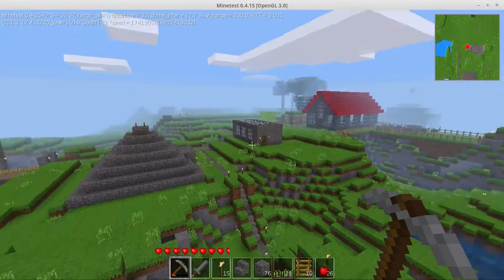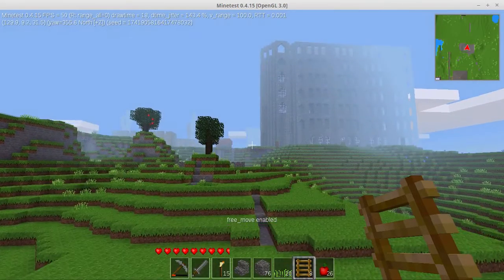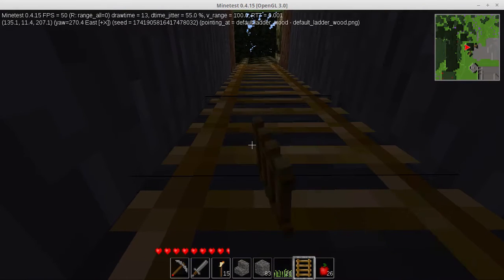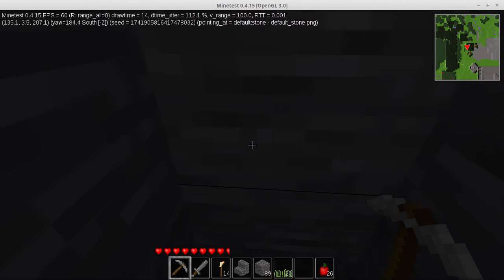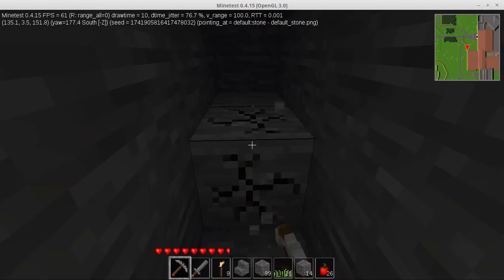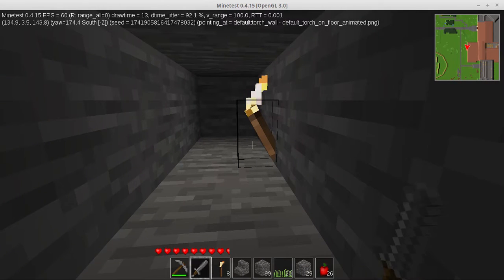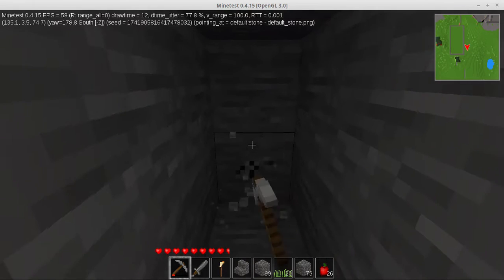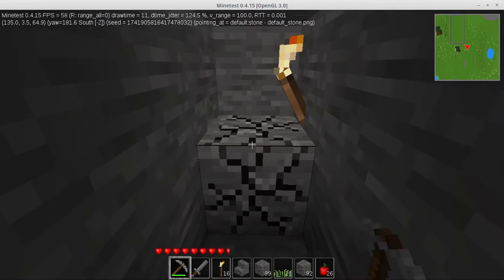How to play Minetest #109: Hogwarts #34- The Tunnel to the Shrieking Shack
IN THIS EPISODE:
- The Shrieking Shack
- How to build a tunnel
- Problems in tunneling
- Underground lakes
- Surfacing too soon

MODS
beds
carts
mapp
mobs (simple mobs)
craft guide

English
Minetest 0.4.15